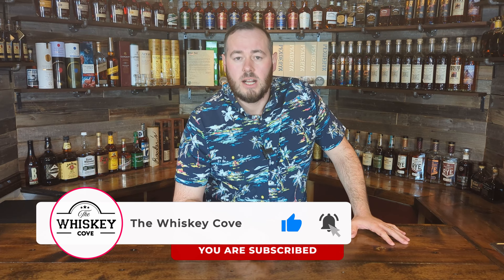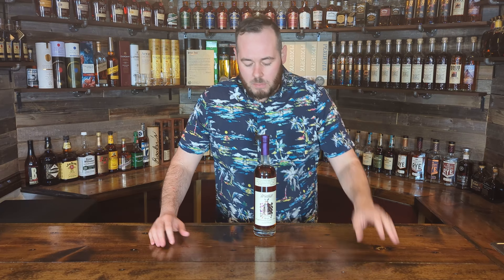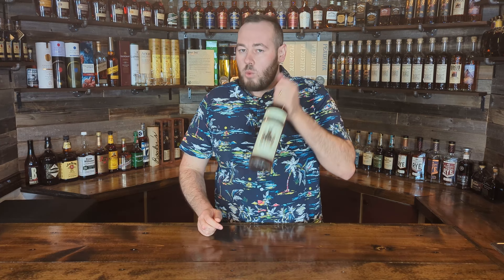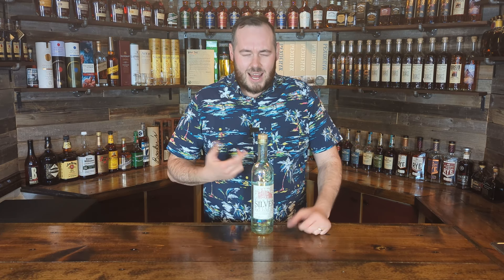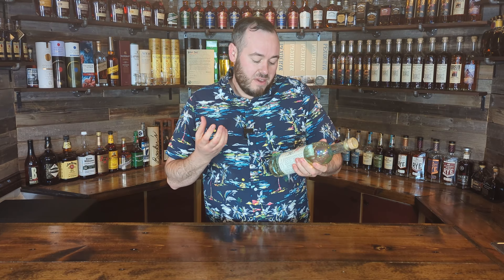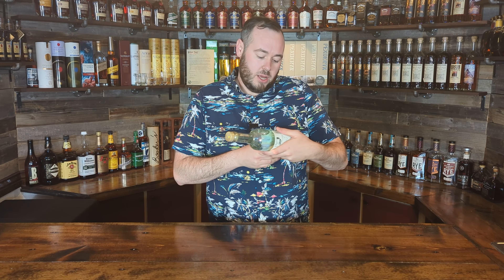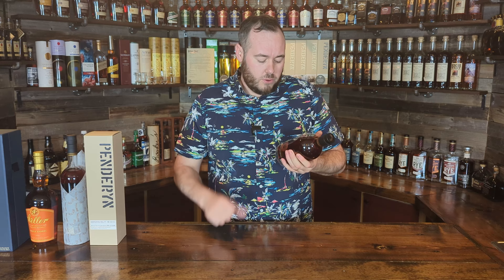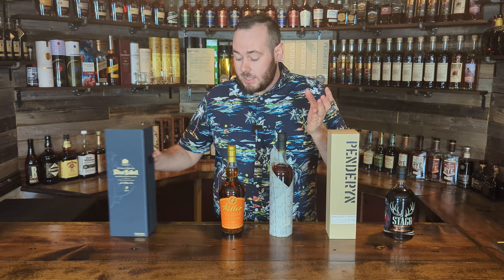The Top 7 Rare & Special Whiskies In My Collection!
In this video, we look at the 7 most rare and special bottles I have in my collection.